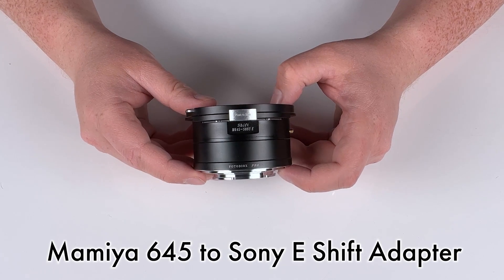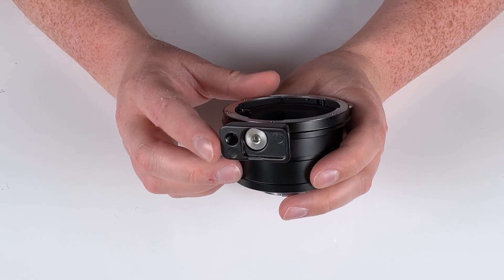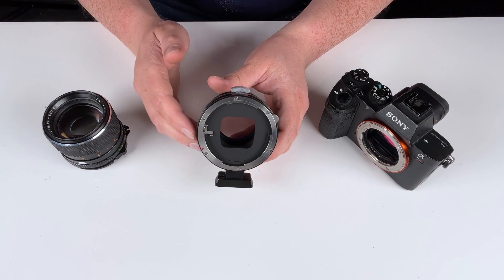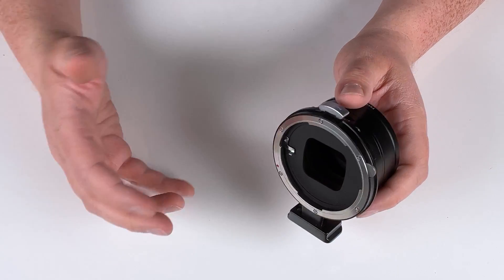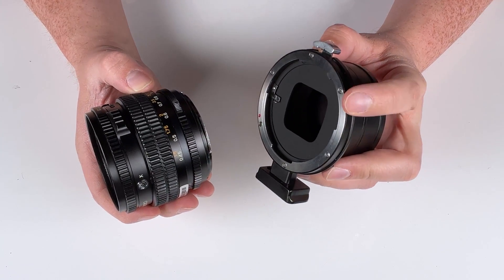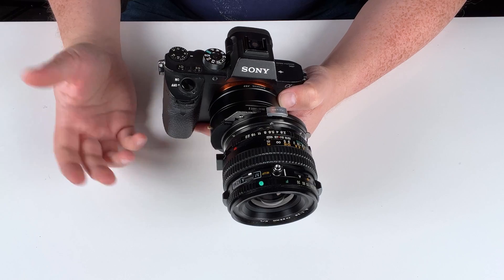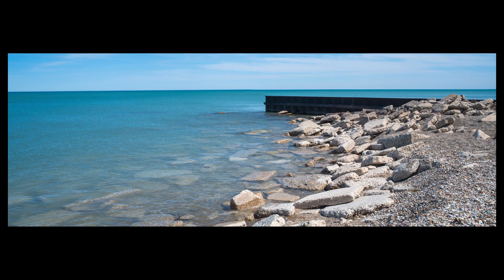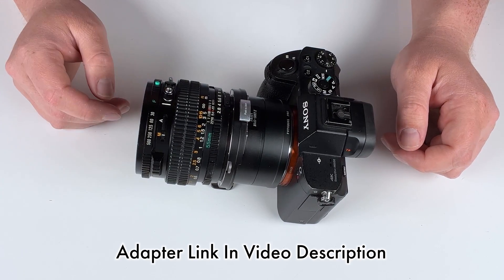Mamiya 645 to Sony E Shift Adapter - Adapt Mamiya 645 Lenses to your Sony E Camera with Shift!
Here's how to use your Fotodiox Mamiya 645 to Sony E Shift Adapter.

00:00 Intro to Shift Adapters
01:37 Adapter tripod foot
02:10 How adapters work
03:31 Image circle & shifting
04:11 Compatible lenses
04:47 This is a manual adapter
05:25 Setting up the Mamiya 645 lens
06:33 Mounting a lens on the adapter
07:14 Lens to adapter play
07:40 Mounting the adapter on a camera
08:02 Adapter to camera play
08:14 Setting up the camera
08:45 Using the adapter's shift functions
09:28 Perspective distortion correction
10:24 Creating stitched shift panoramas
11:25 Video link for more info
11:45 Compatible cameras
12:15 Outro